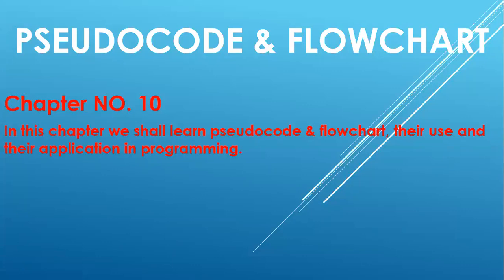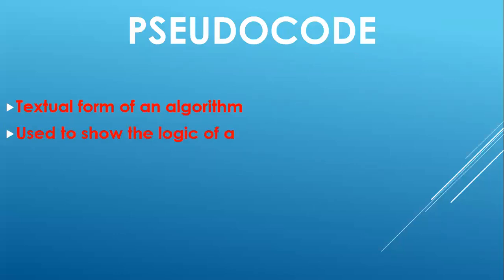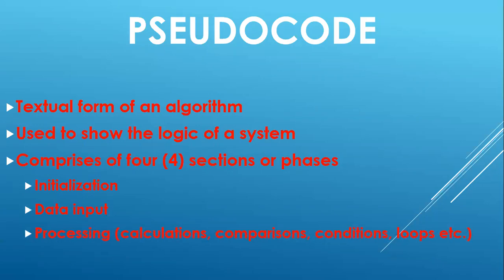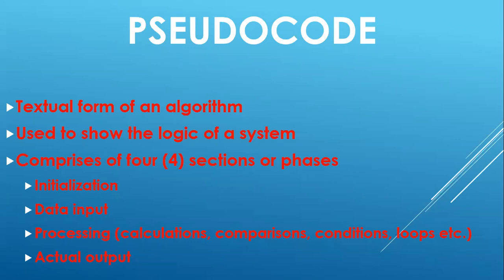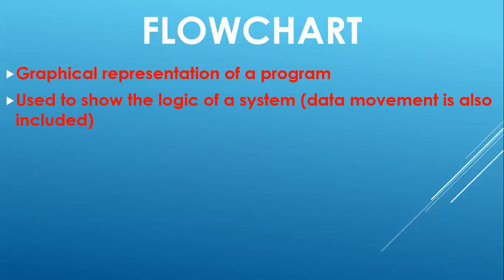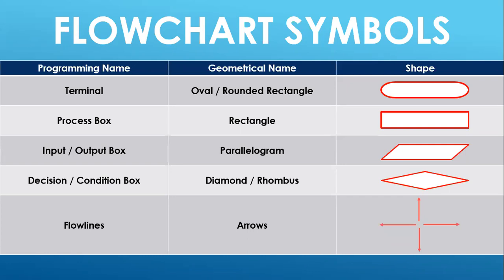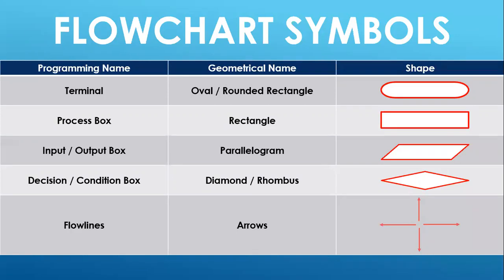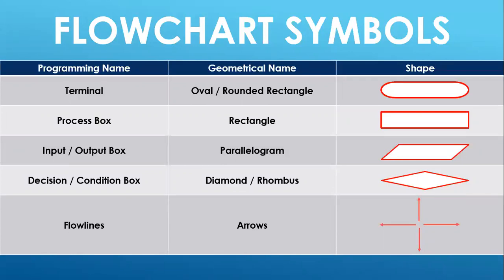Pseudocode & Flowchart | Lecture 1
In this video, students will learn the basics of Pseudocode & Flowchart including the most important symbols of flowchart used in algorithms of subroutines.